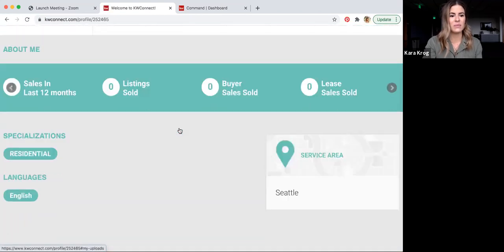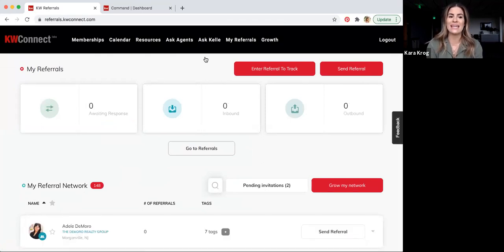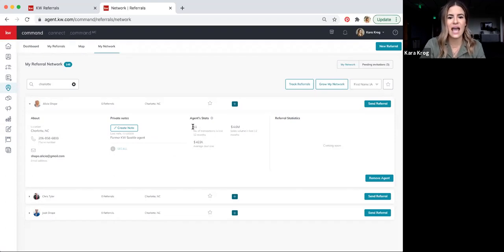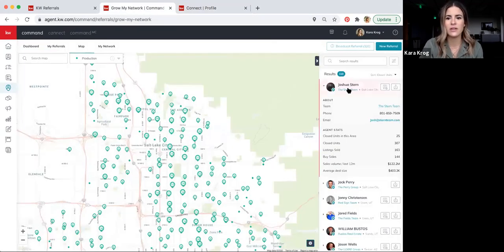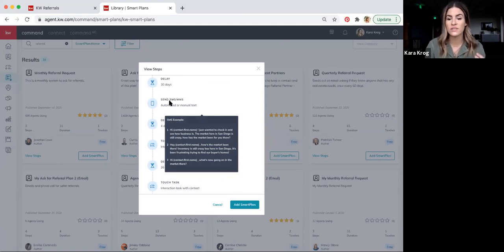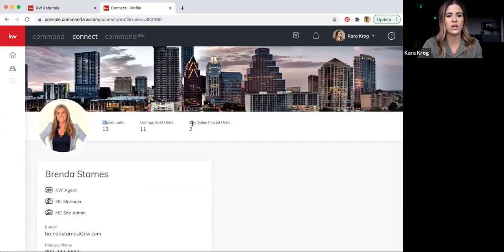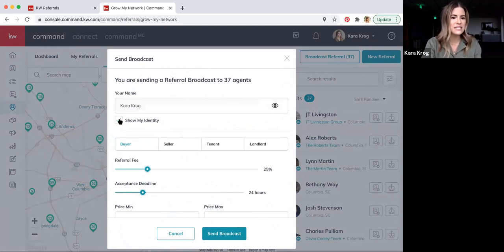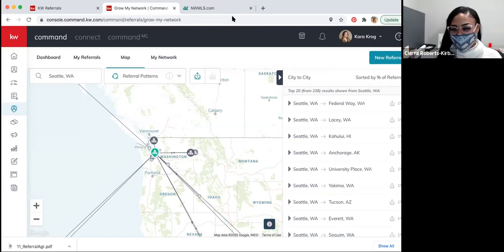Tech Thursday - Agent to Agent Referrals (12-10-20)